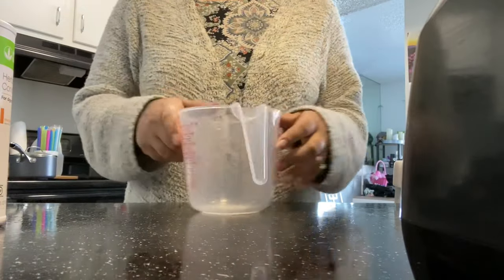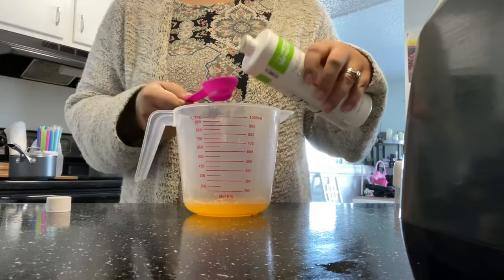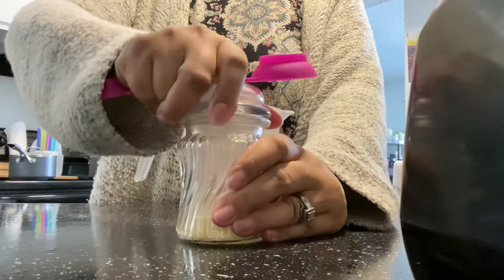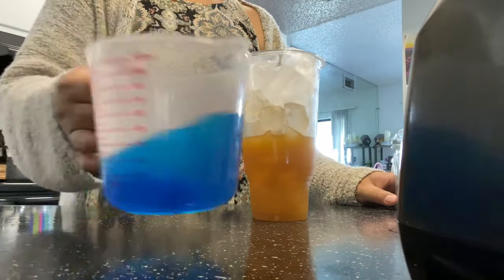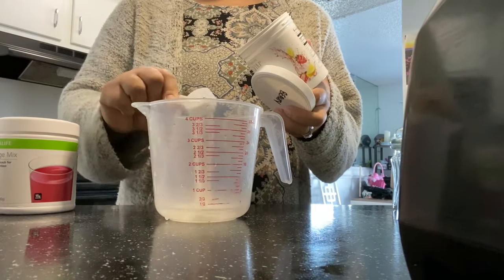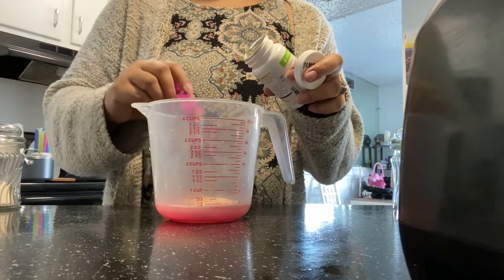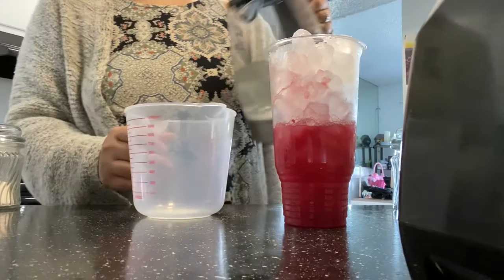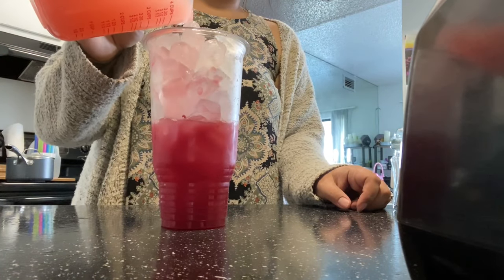How to make Herbalife Loaded Tea | Mermaid Tail Loaded Tea 🧜🏽‍♀️ & The Pink Starburst 🌟✨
Hey guys!!  I’m Melisa & Today we are Mermaid Tail Loaded Tea 🧜🏽‍♀️ & The Pink Starburst 🌟